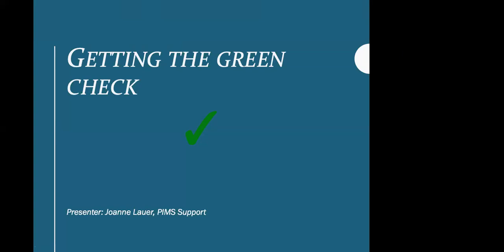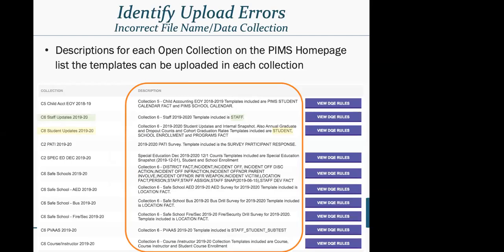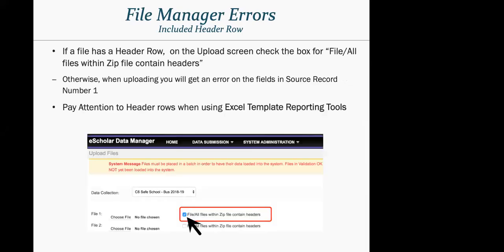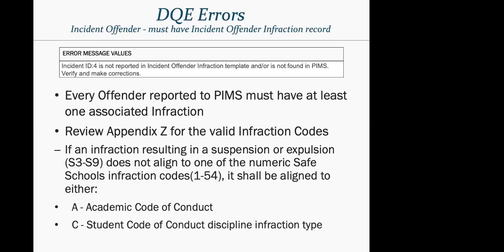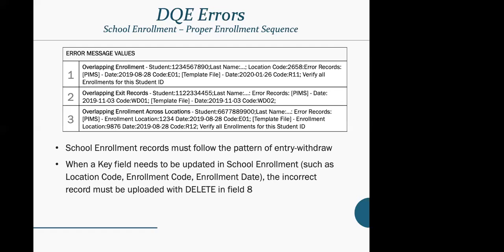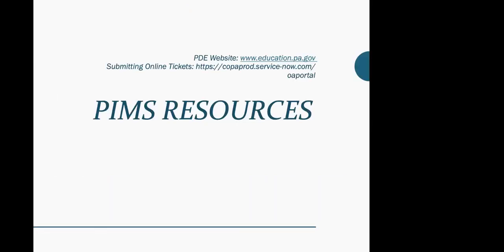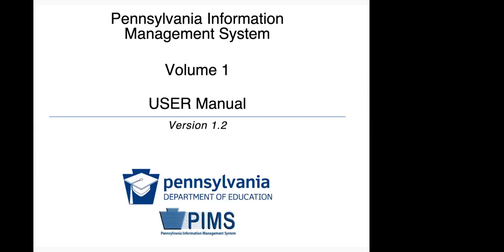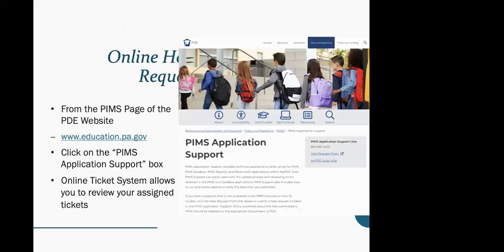Getting the Green Check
This session will start with the process of the errors with upload, File Manager, Batch Manager, and the ETL. It will also highlight the resources for uploading correctly including the PIMS website, Calendar, Study Guides and Manuals.  And we will end with time for a Q&A.